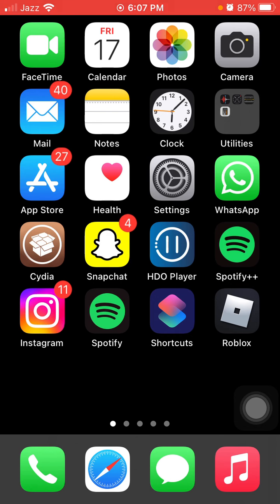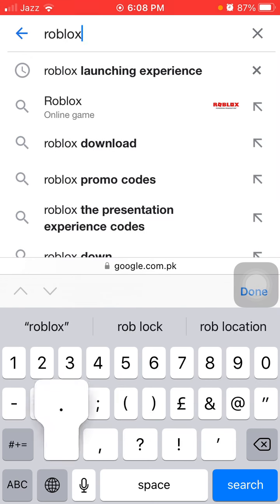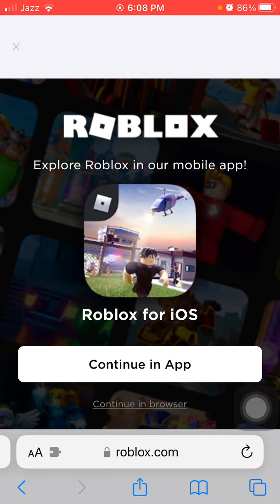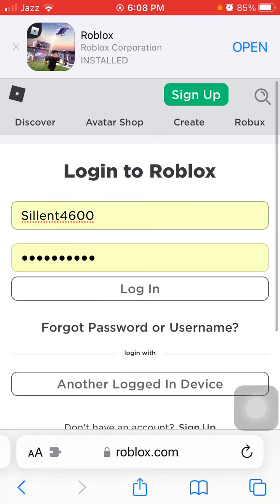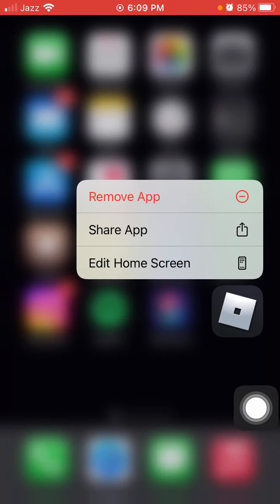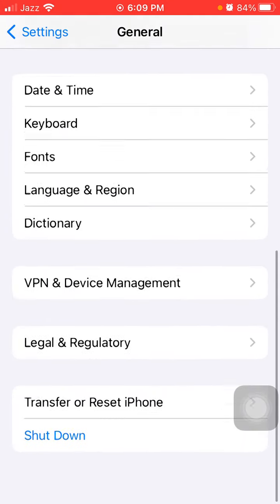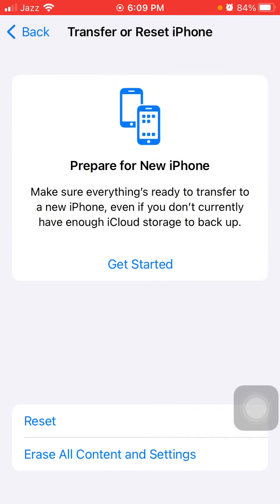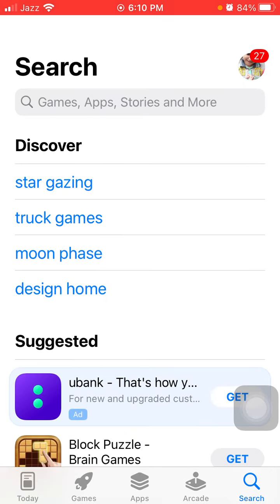Fix Roblox launching experience problem || Roblox not launching bug fixed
Cydia App No Jailbreak
roblox launching experience not workingroblox stuck on launching experience